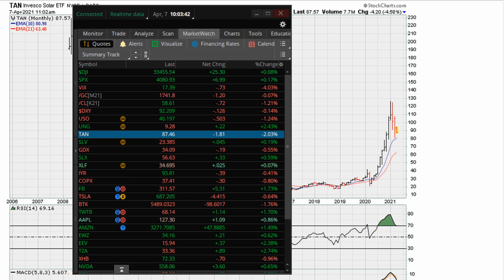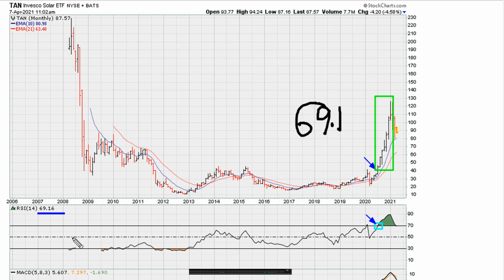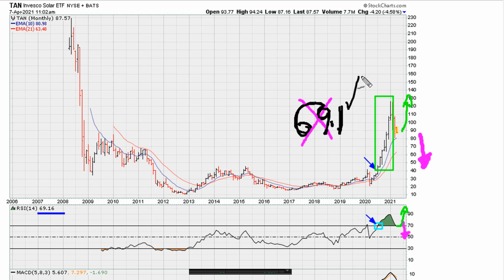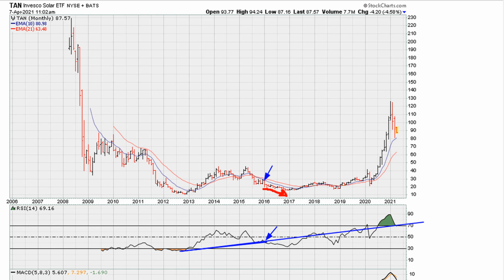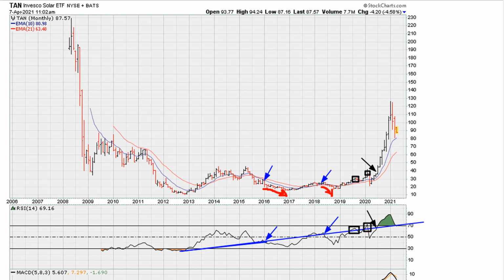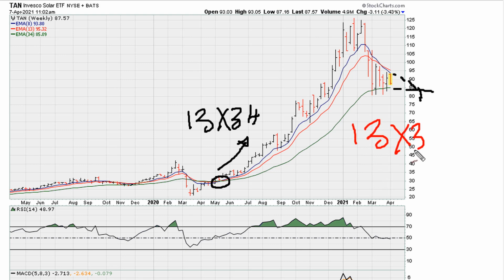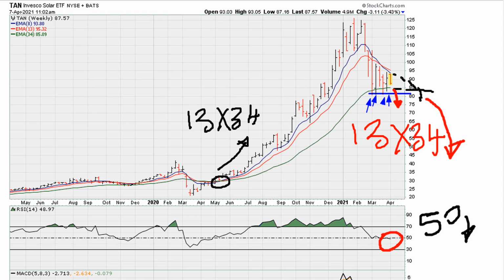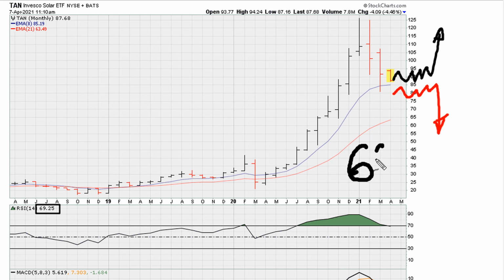RSI 69.1 - Love, or Fear - Momentum Threshold - #1367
Another one of my original concepts regarding RSI 69.1.

4000+ Videos Later...

ABOUT MUATHE.COM

SIDENOTES